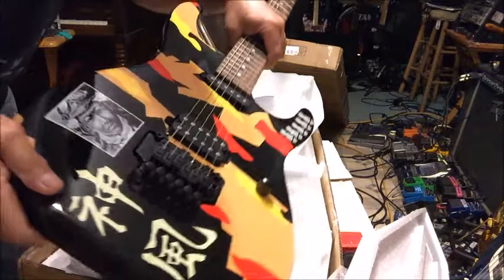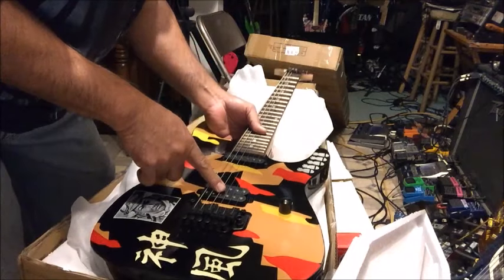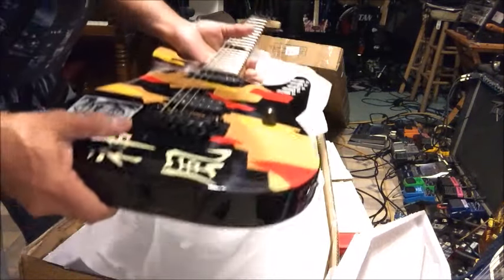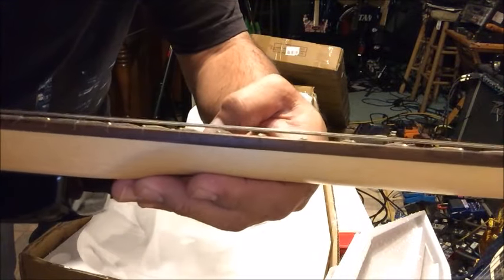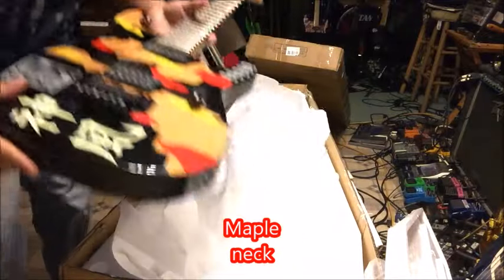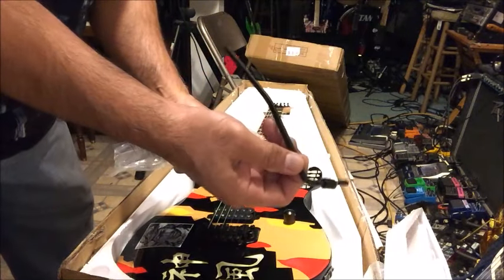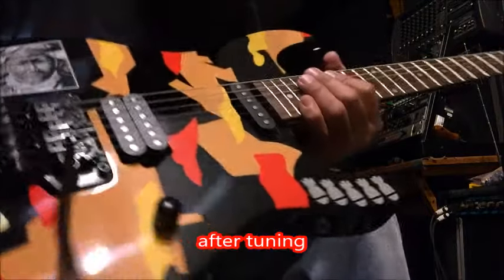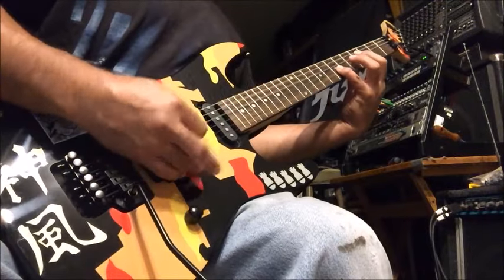$204 George Lynch Kamikaze unbox & test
$204 George Lynch Kamikaze Custom guitar unbox & test (Ebay)